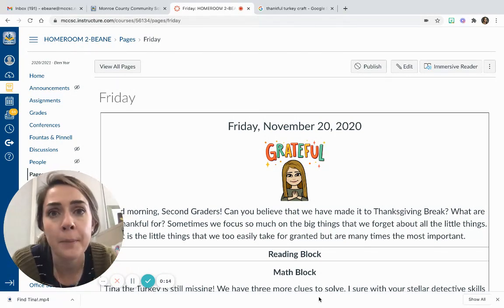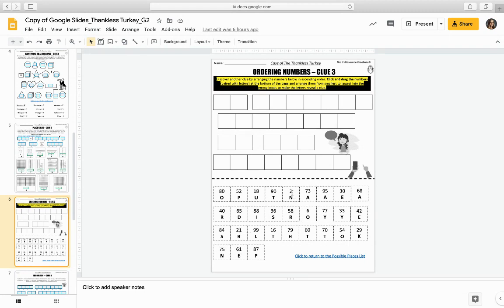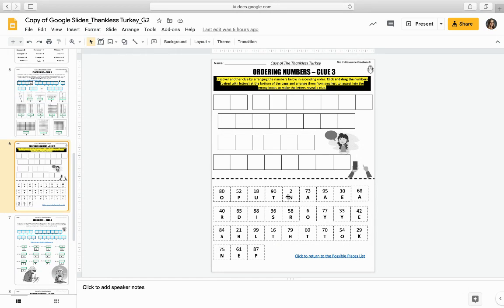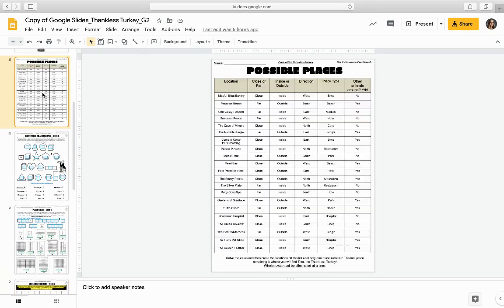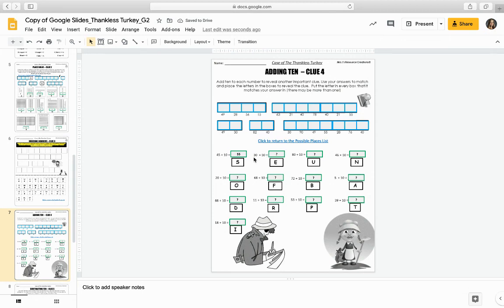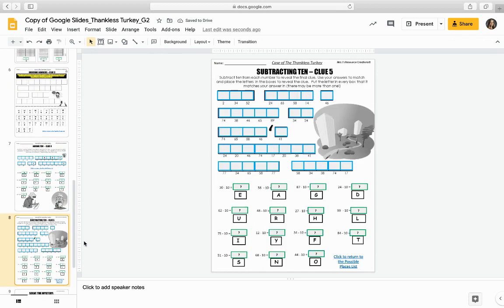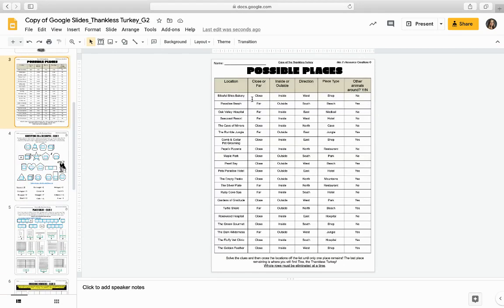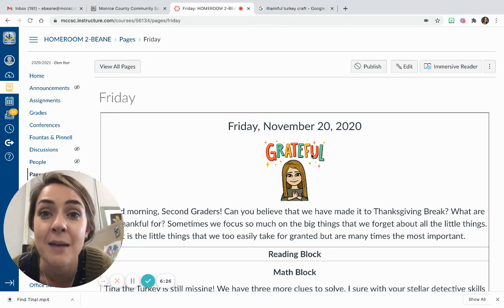Find Tina! Part 2